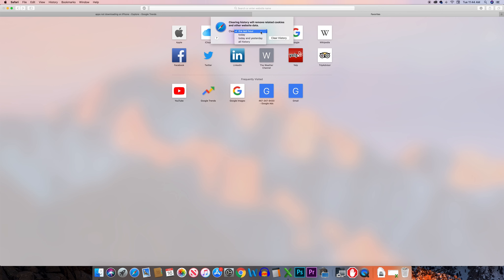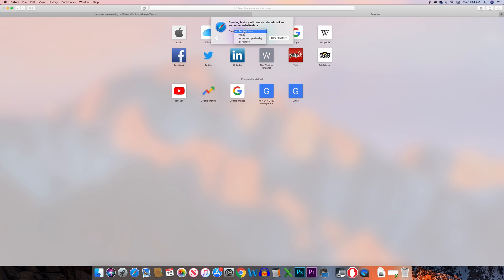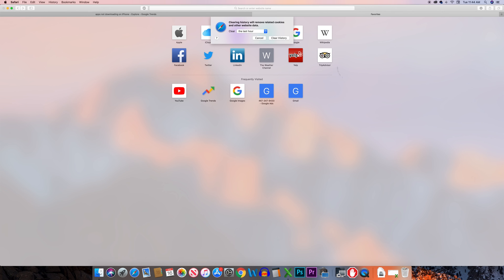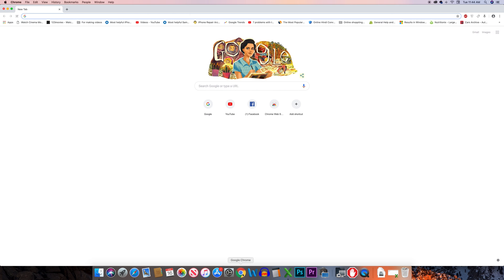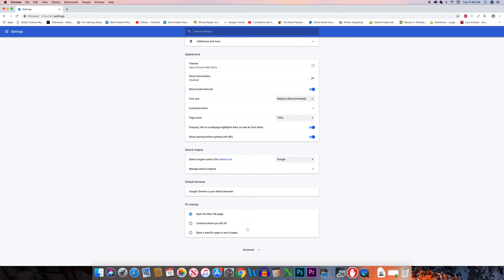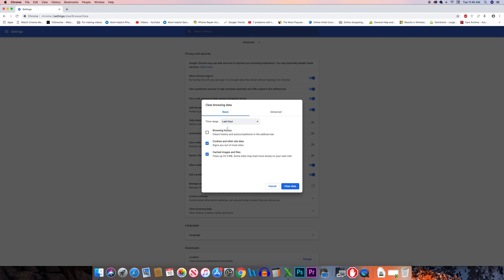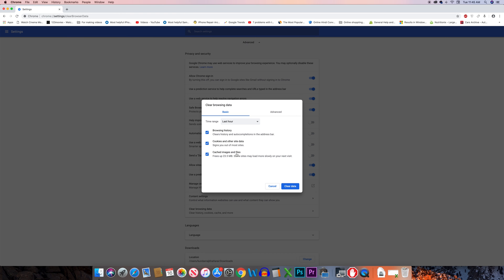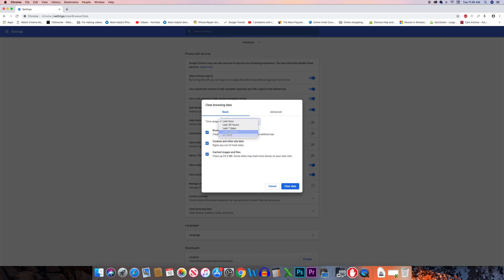How to clear cookies on mac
In this video today we will see how to clear cookies on mac/imac for both browsers chrome and safari

This video also answers some of the queries below:

delete cookies chrome
how to clear cache on mac
clear cache and cookies
how to clear cache and cookies on mac

If you want to clear the browser cookies in mac then let us see how to do it. If you want to clear the cookies for Safari then open Safari. Click on the Safari at the top here. Go to "Clear history" and you can see here "Clear history will remove related cookies and other website data". So, from here you can select the duration. If you want to clear the cookies for last hour, for today, today and yesterday or for Life time. So, select whatever you want to select the option and then select "Clear history" and all the cookies will be removed. Now suppose if you want to clear the cookies for Google chrome browser, open Chrome and then click on this three dotted icons here. Go to "Settings". Scroll down and go to "Advanced". Select this option "Clear Browsing data" and then select this options clear "browsing history", "cookies and data", if you want to remove the cache image also select it and from here also you have the option to clear the cookies for last hour, 24 hours, 7 days, last 4 weeks or all time. So, select the option which is suitable for you and then click on "Clear Data" and this will remove all the browsing history and the cookies.